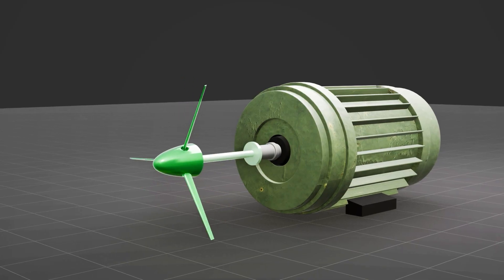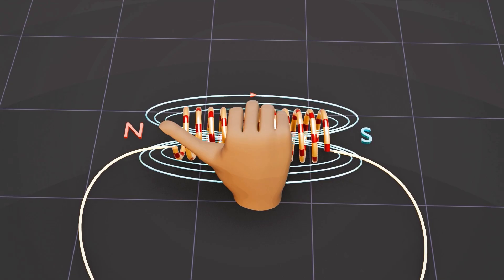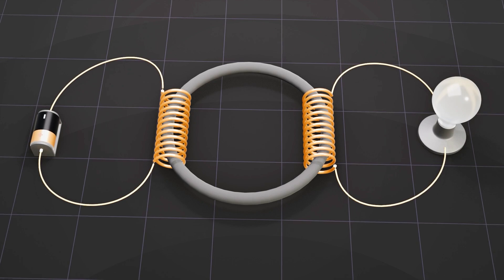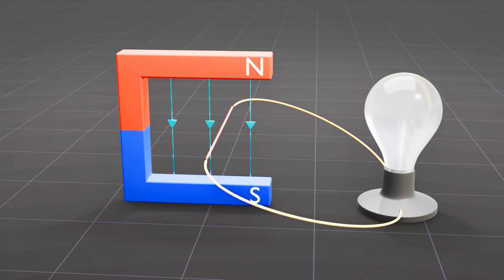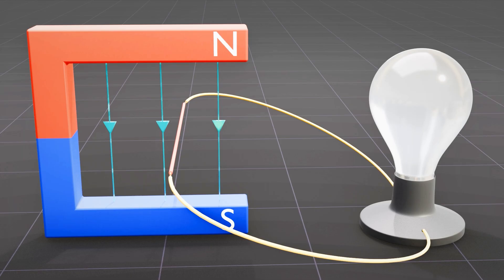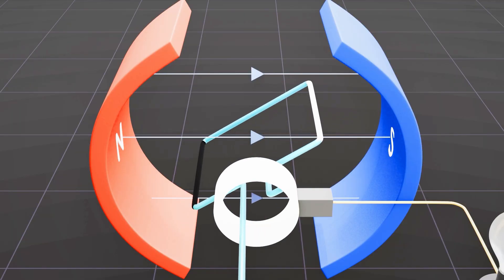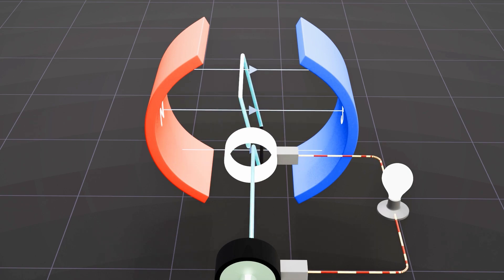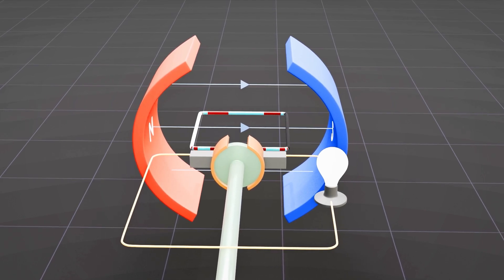How does an Electric Generator work? AC/DC Generator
In this video, we'll dive deep into the fascinating world of electric generators and explore how they provide the essential power we rely on daily. By breaking down the principles of electromagnetism and electromagnetic induction, we'll show how mechanical energy is converted into electrical energy using wind, water, or other energy sources. You'll learn about the key concepts behind electromagnets, Faraday's law of induction, and how these principles come together to power our homes and businesses.